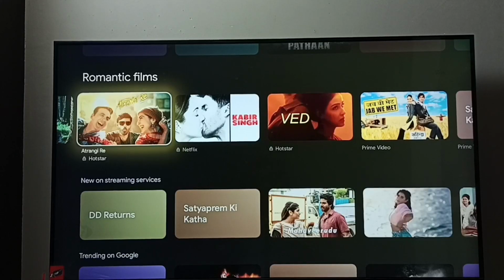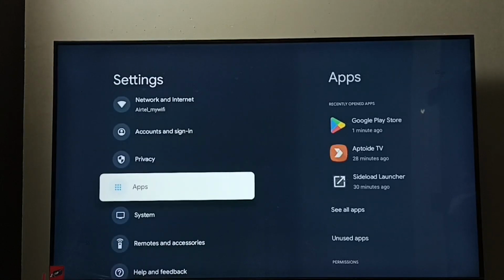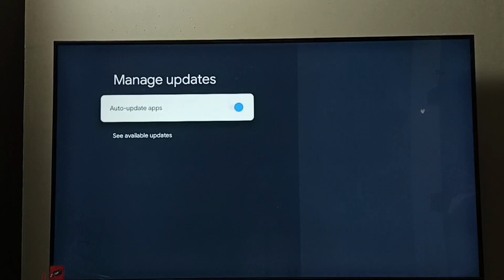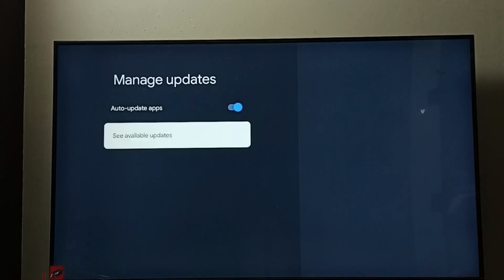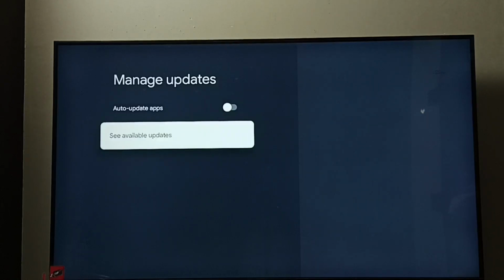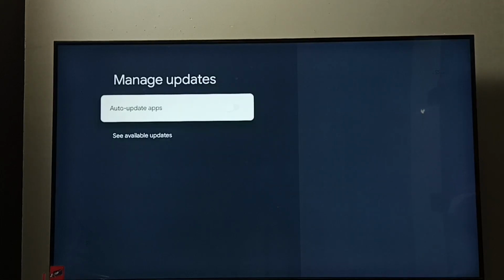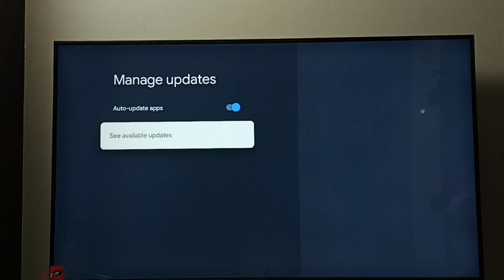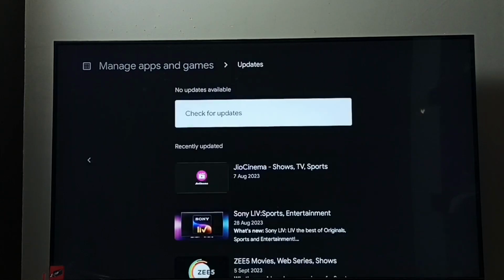SONY Smart Google TV : How to Enable / Disable Auto App Update | Turn OFF / ON Apps Auto Update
How to Enable / Disable Auto App Update,
How to Turn OFF / ON Apps auto Update,
How to turn off automatic update,
Smart Google TV,
Google TV,
Android TV,
Smart TV,
Android TV OS,
How to,